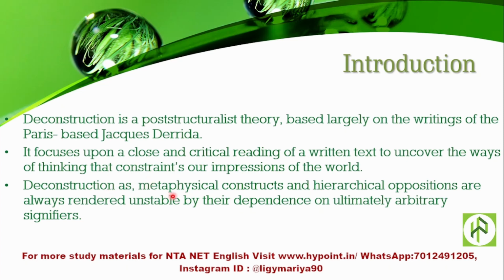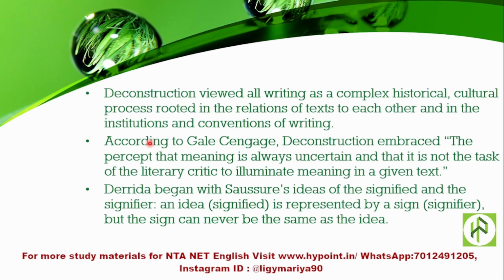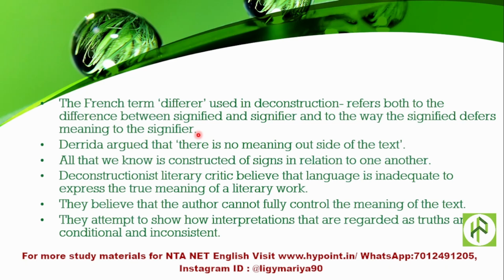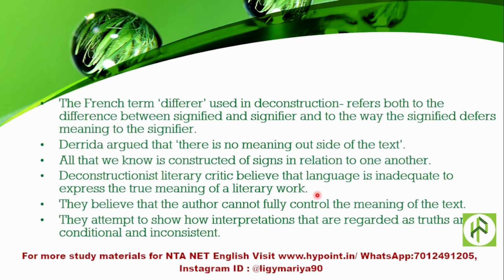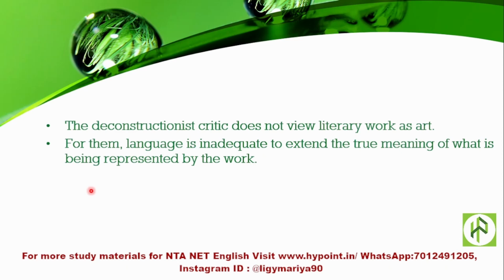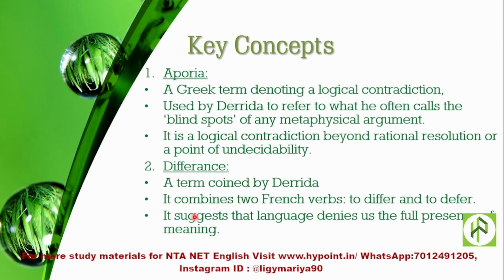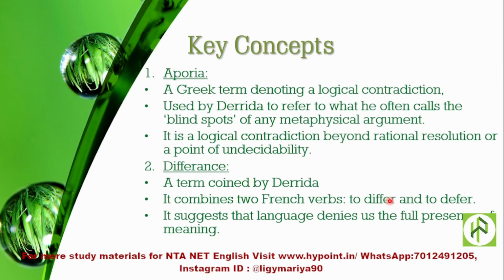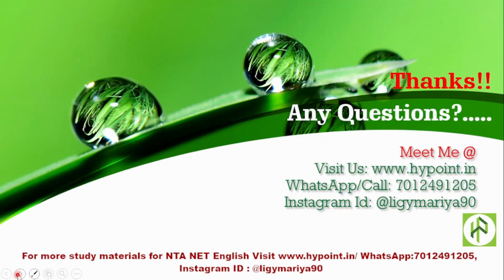Deconstruction, Key Concepts, Key Thinkers and Key Texts I Post-Structuralism I Aporia I Differance